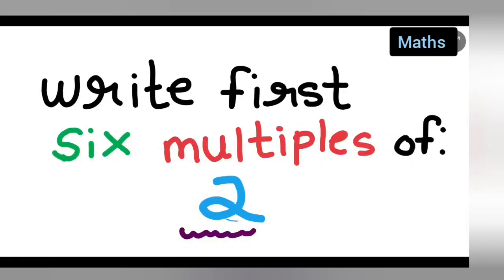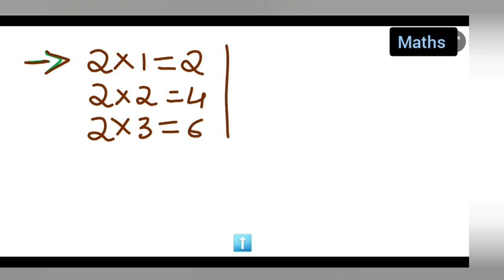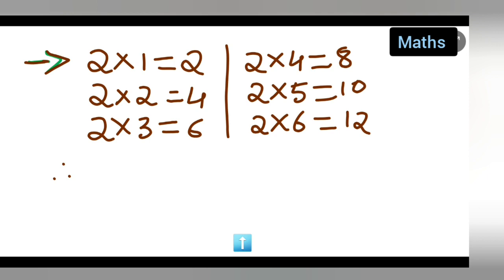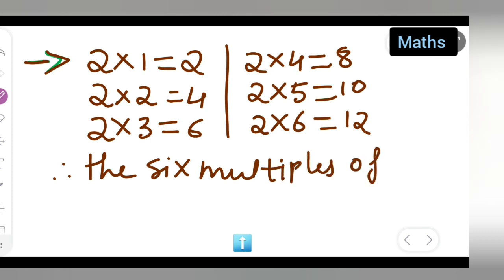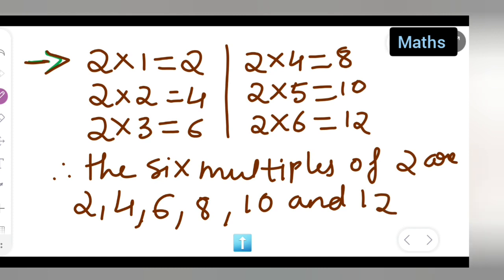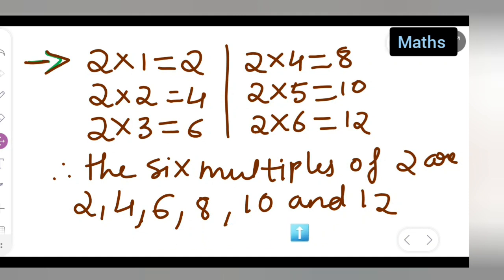write first six multiples of 2 | how to write first six multiples of 2